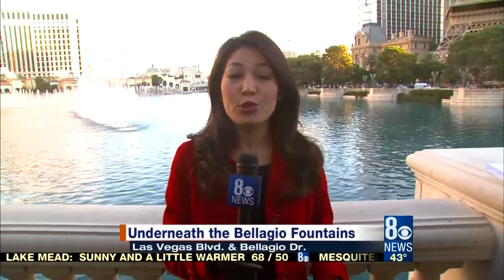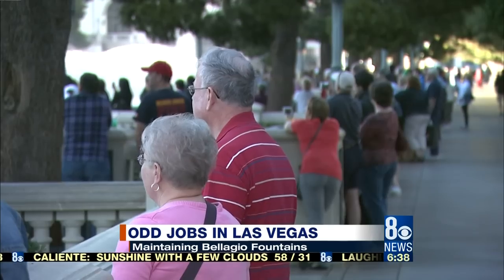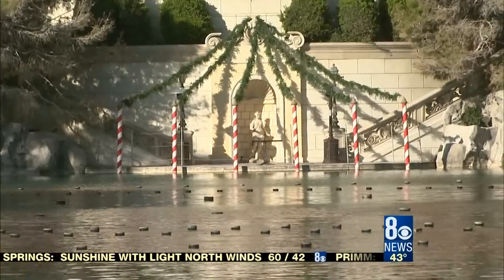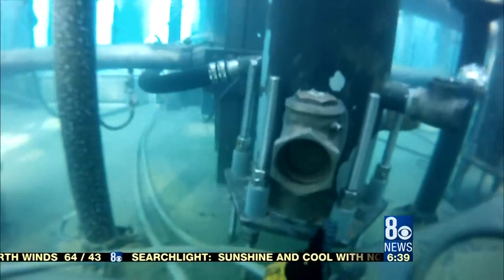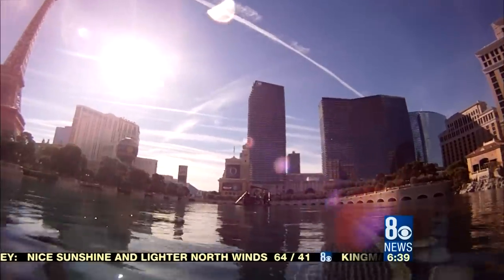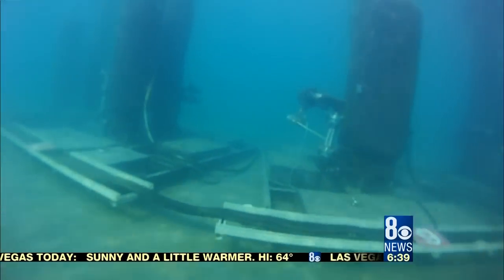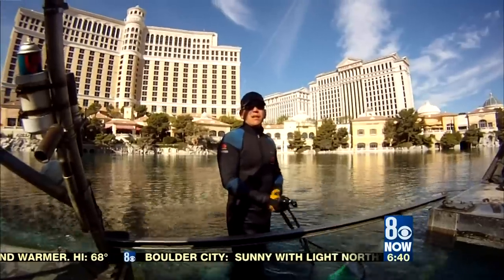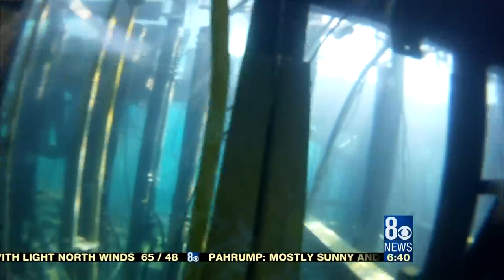Underneath the Bellagio Fountains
Take a look at who is behind the success of this Las Vegas attraction